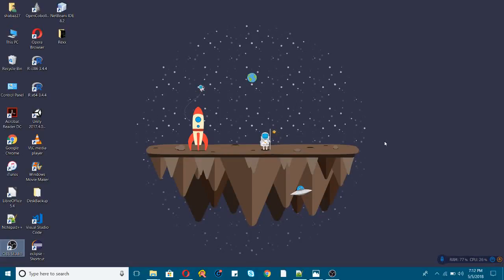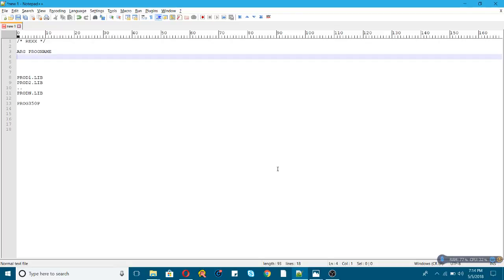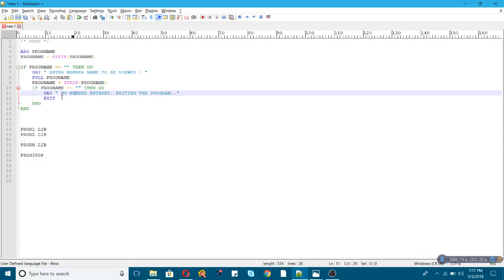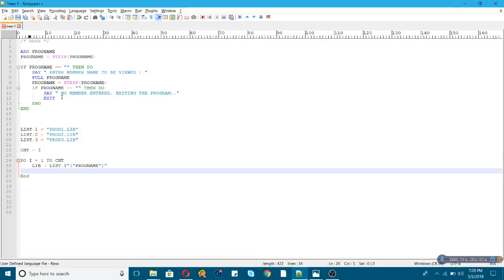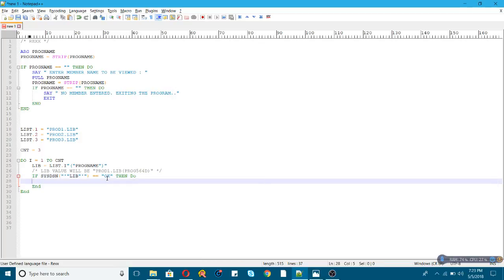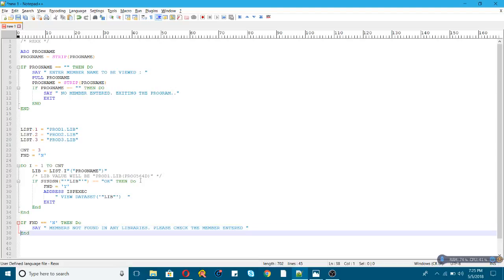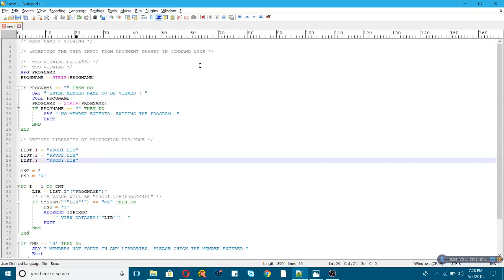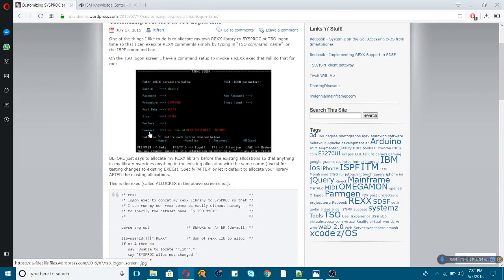Rexx Tool #1 How to access members from List of libraries in a Flash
In this video you will learn how to access a program/member from list of libraries in a flash. This will save manual typing and memorizing library names.